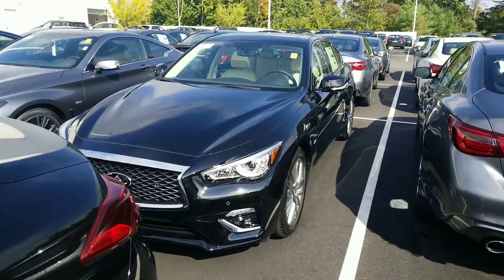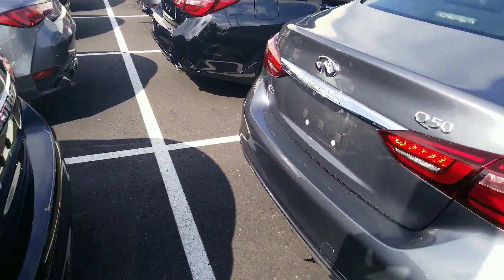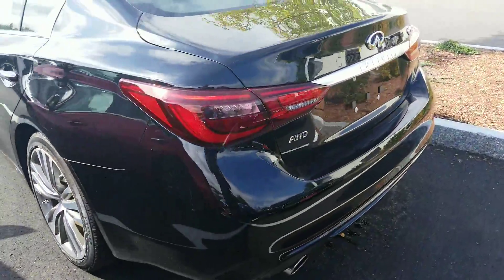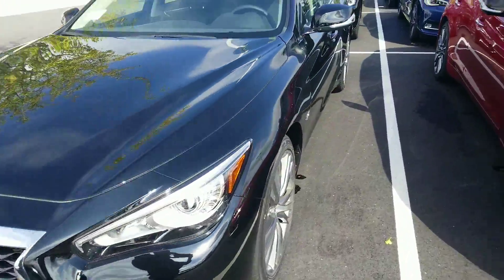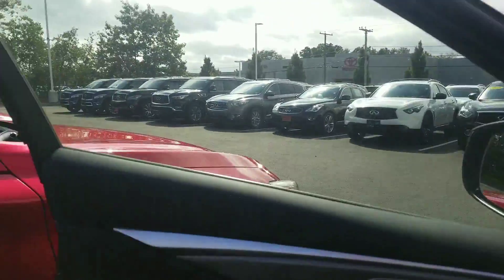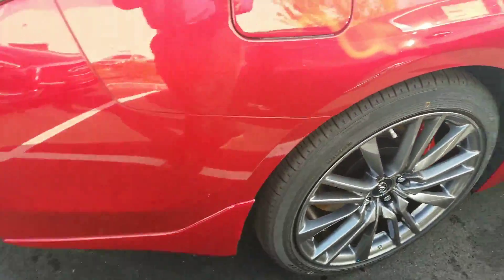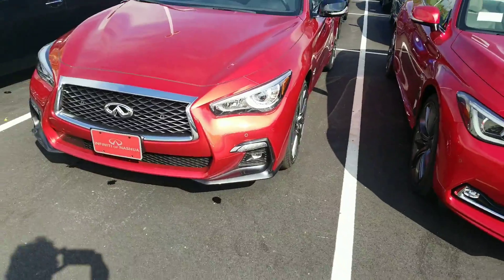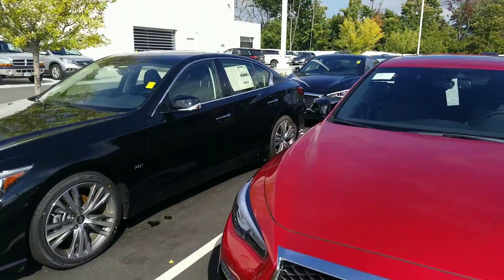Matthew's Q50 from Infiniti of Nashua